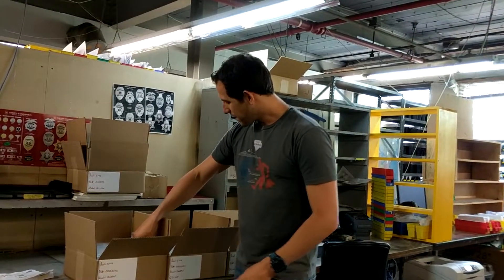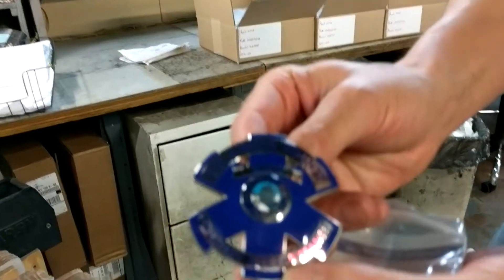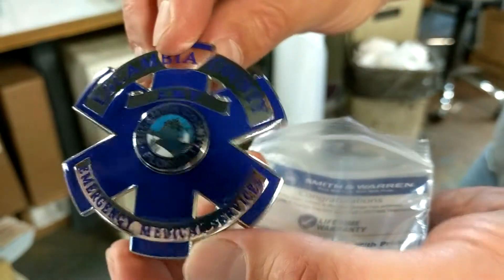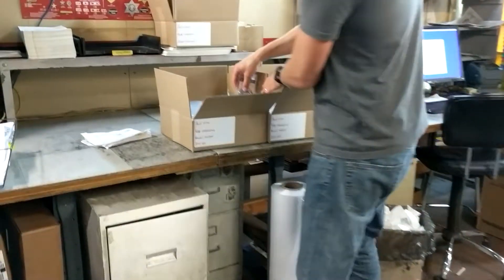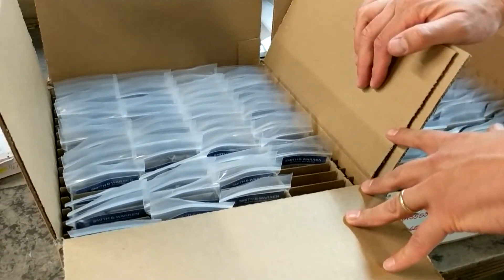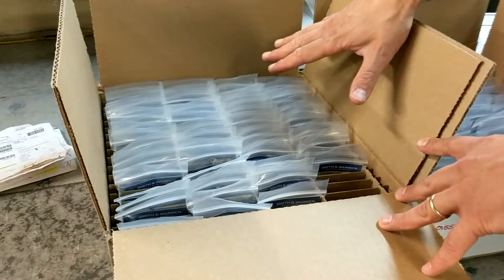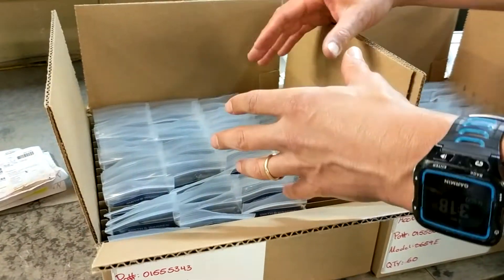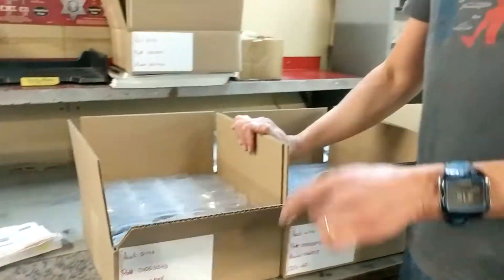Smith & Warren: ESCAMBIA County EMS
Badges completed and ready to ship for Escambia County EMS